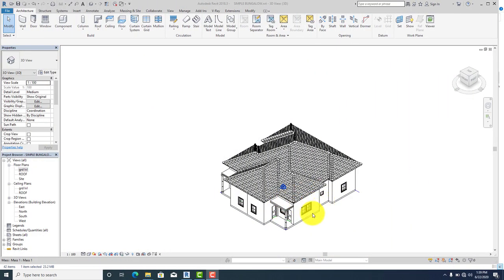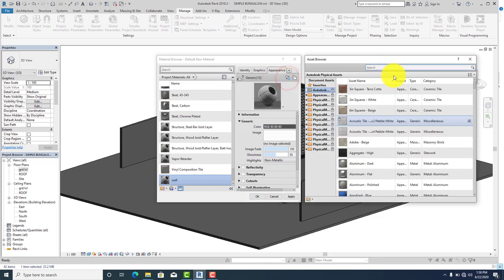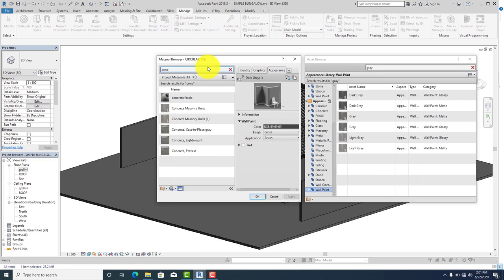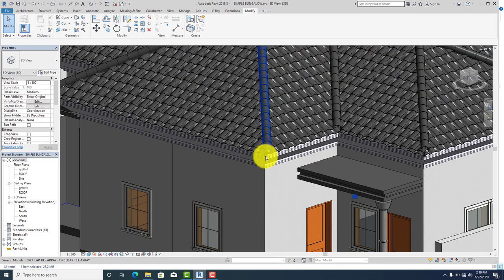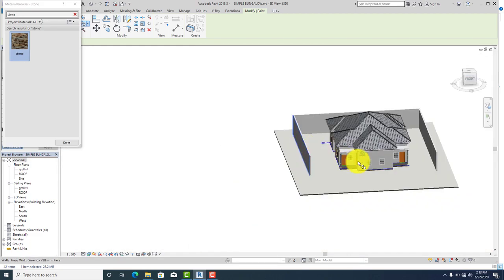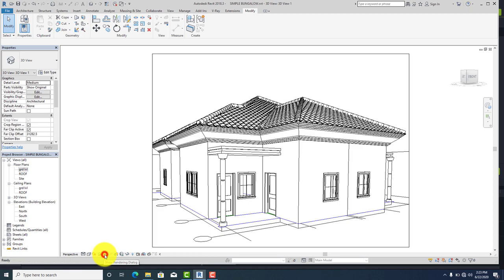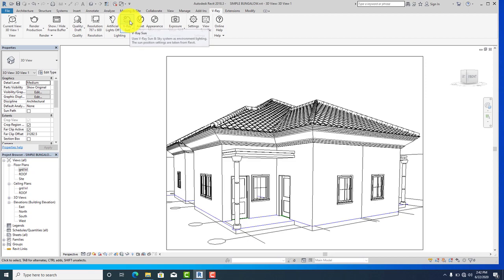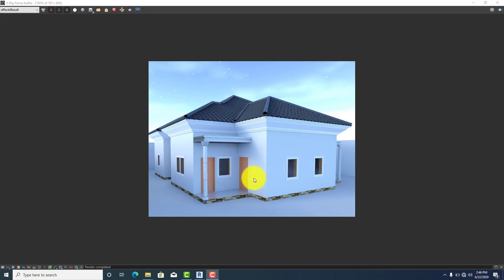HOW TO RENDER A HOUSE IN REVIT/VRAY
This tutorial teaches you how to render with vray like a pro and also shows you the difference between the revit render and vray render quality

how to render with vray in revit
vray
revit
render